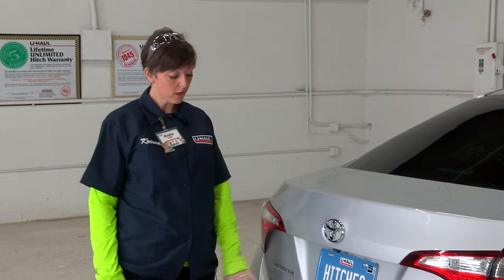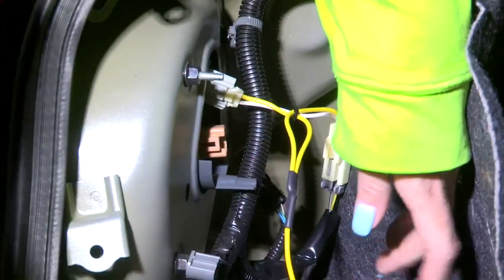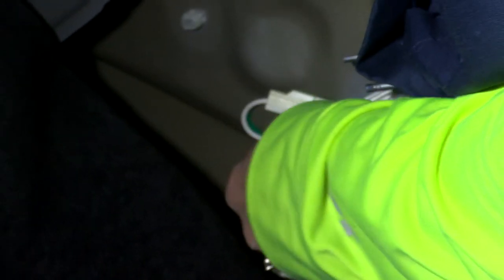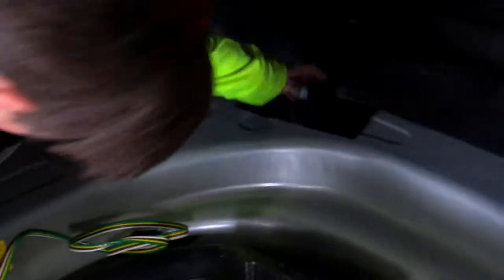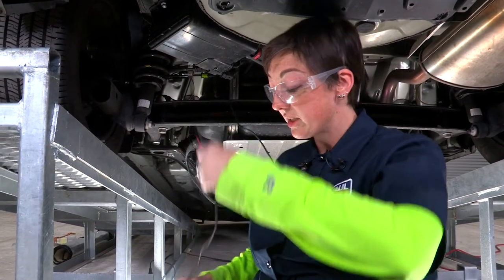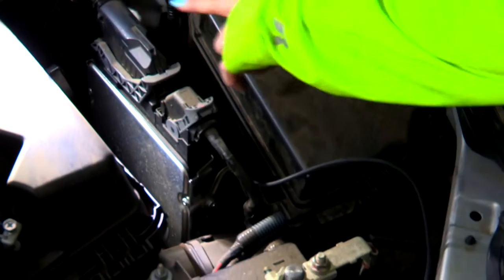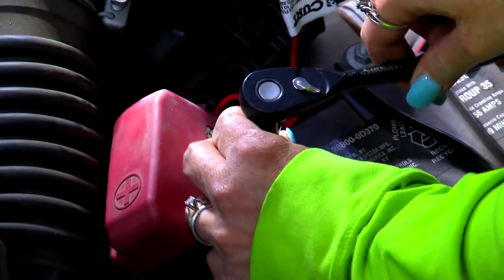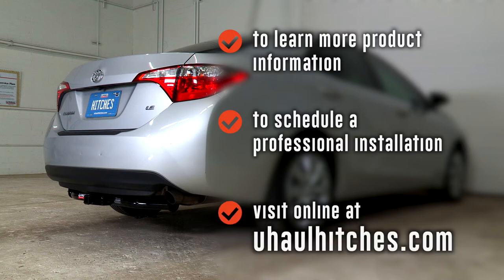2017 Toyota Corolla Wiring Harness Installation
This video covers the wiring harness installation for Tekonsha 118405 on a 2017 Toyota Corolla. Learn how to install the trailer wiring on your Toyota Corolla from a U-Haul installation professional. With a few tools and our step-by-step instructions you can complete the installation of Tekonsha 118405.

To purchase this wiring harness and other towing accessories for your 2017 Toyota Corolla,

0:00 Intro
0:25 Tool list
0:31 Remove cargo panels
2:13 Install wiring harness
5:37 Route power wire
9:00 Reinstall cargo panels
9:35 Route power wire to battery
13:58 Install power wire
17:00 Ziptie wiring
18:10 Use example
19:05 Outro